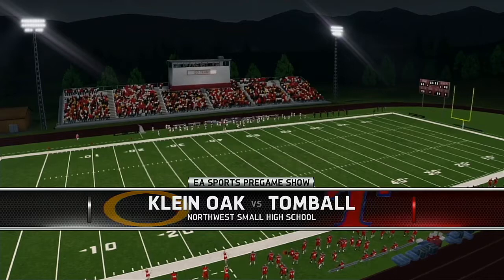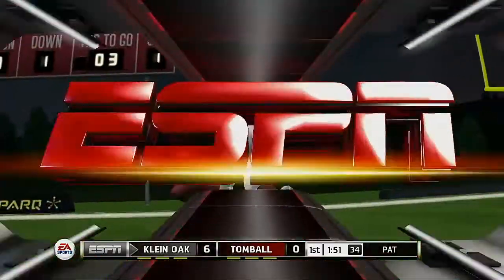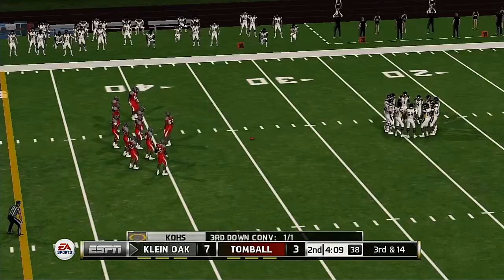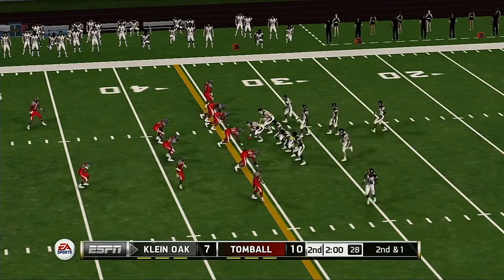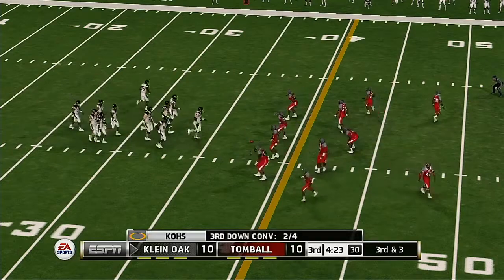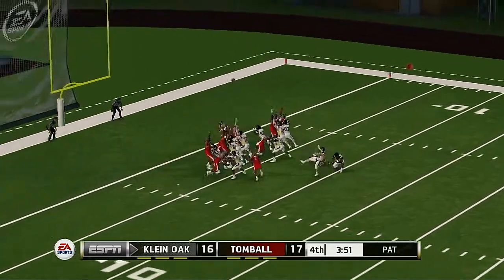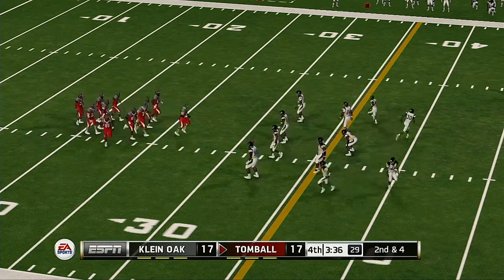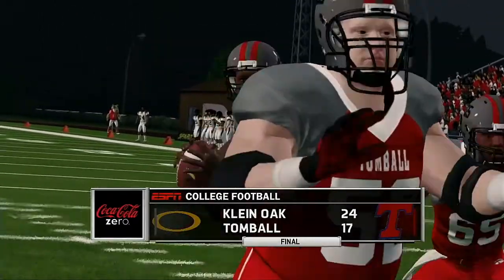THSFL 2021 Season Klein Oak Panthers @ Tomball Cougars